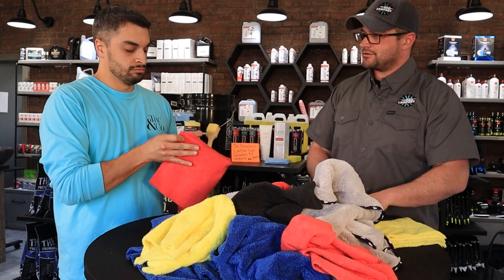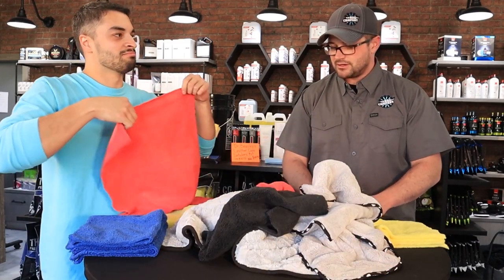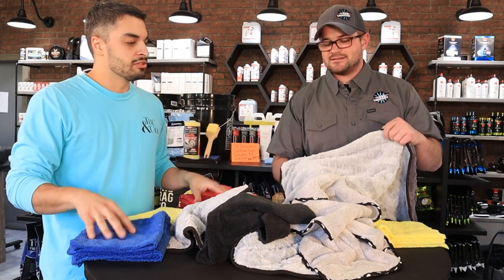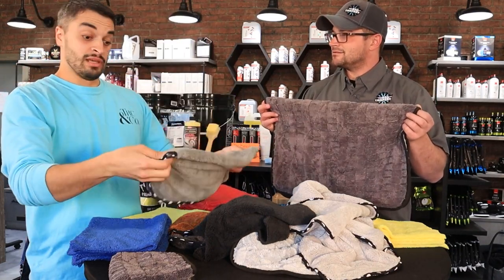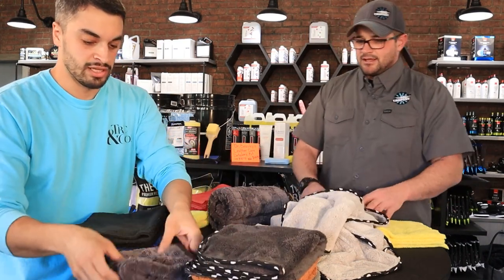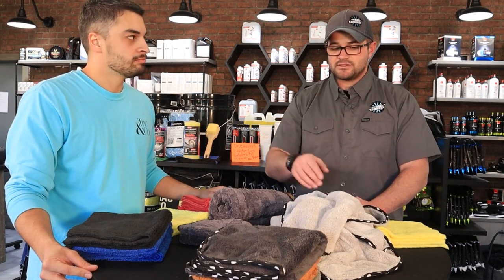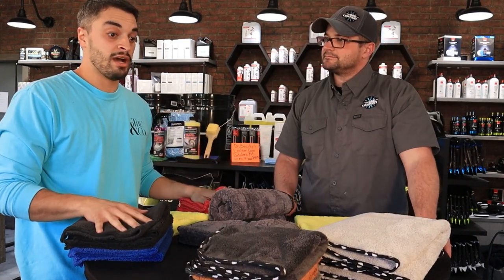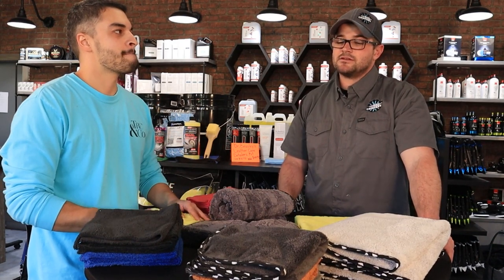Proper Microfiber Towel Folding and Storage Tips w/ The Rag Company!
In this one Anthony Fisher and i chat about high quality microfiber from The Rag Company and show you some top notch towel folding techniques and offer some storage suggestions to keep them looking good!

Amazon Links
IK Sprayers:
IK Multi Pro 12 (No Battery)
IK Multi Pro 2
IK Multi Sprayer
IK Multi Mini 360

Wheel Bucket:
Detail Factory Tire Brush
Detail Factory Fender Well Brush
Wheel Mitt
Detail Brush
Drill Brush
Blue Ultra Brush

Wash Bucket:
Wash Mitt
Emblem Brush
Clay Towel
Clay Scrubber

MJJC Foam Cannon